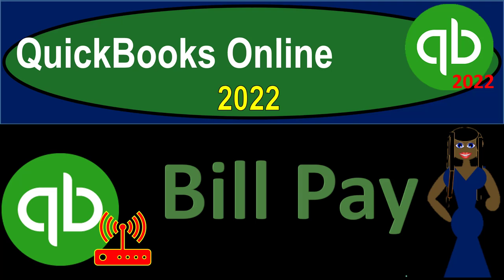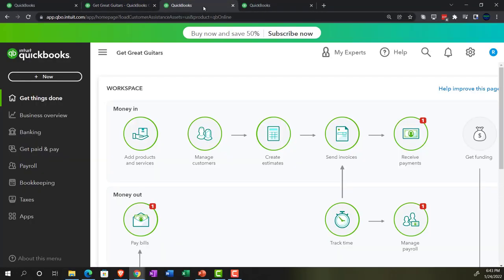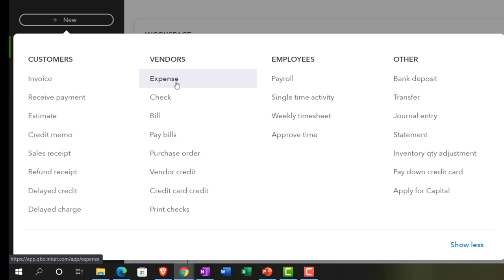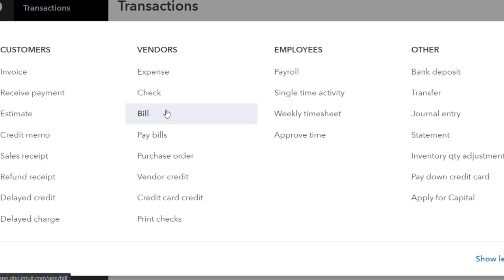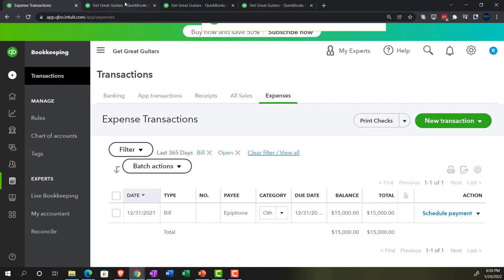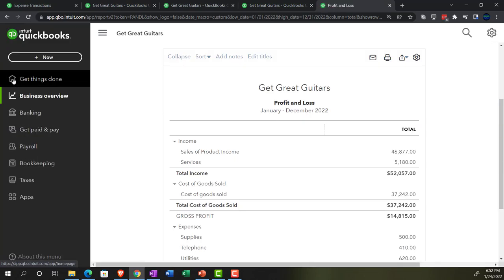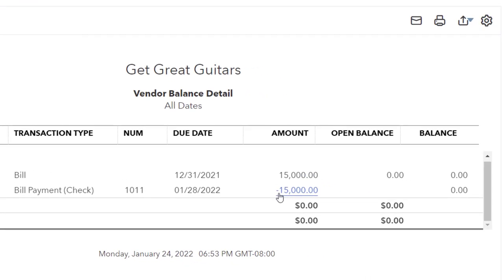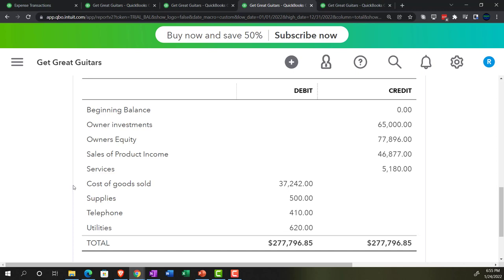Bill Pay 7240 QuickBooks Online 2022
Bill Pay